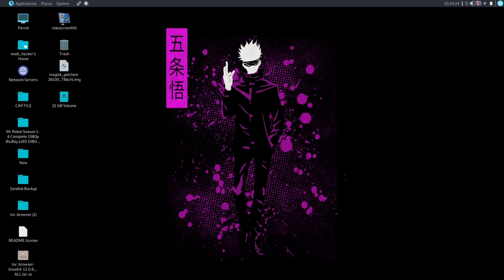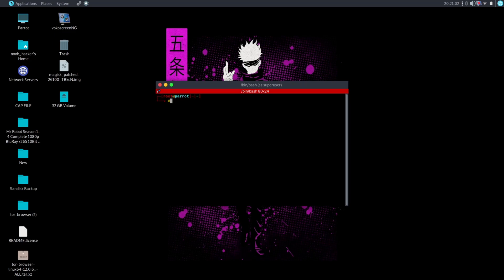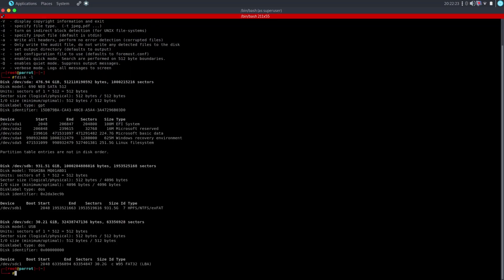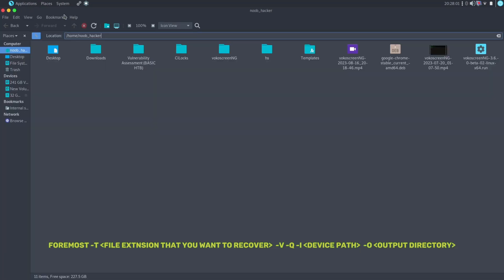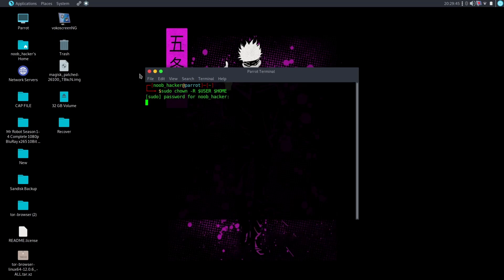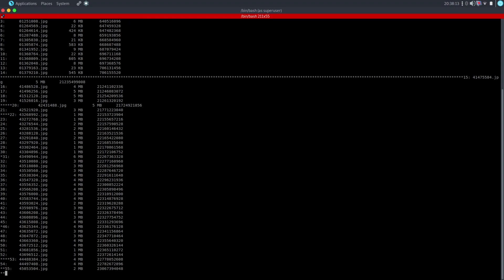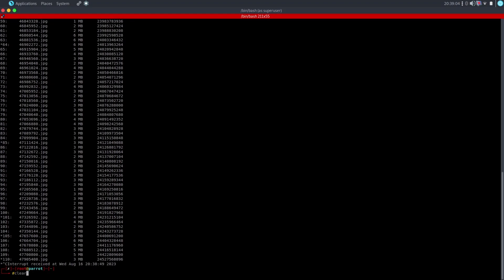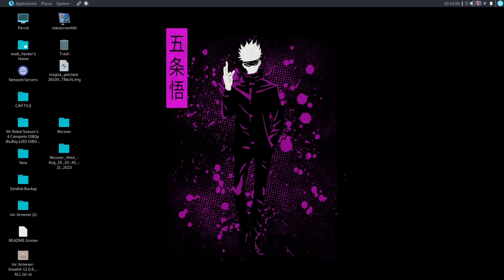How To Recover Deleted Data From Pendrive/HardDisk/SD Card || Using Foremost Tool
Foremost is a forensic program to recover lost files based on their headers, footers, and internal data structures.

Foremost can work on image files, such as those generated by dd, Safeback, Encase, etc, or directly on a drive. The headers and footers can be specified by a configuration file or you can use command line switches to specify built-in file types. These built-in types look at the data structures of a given file format allowing for a more reliable and faster recovery.